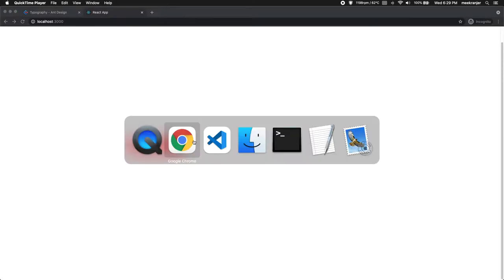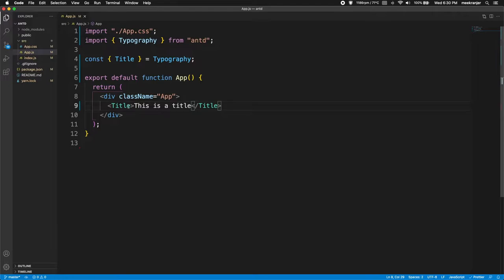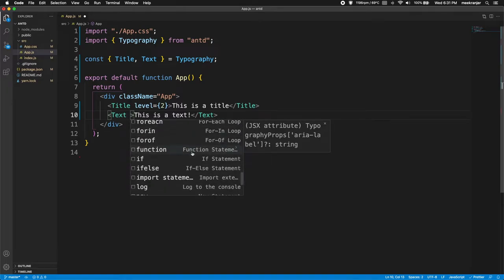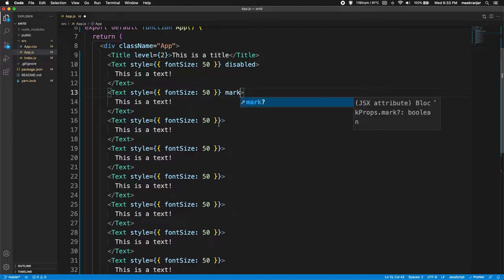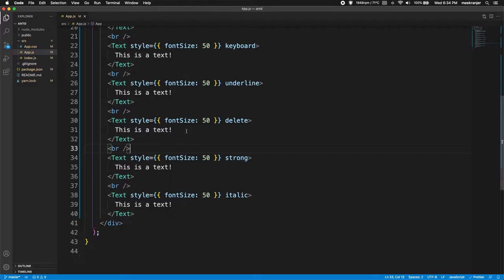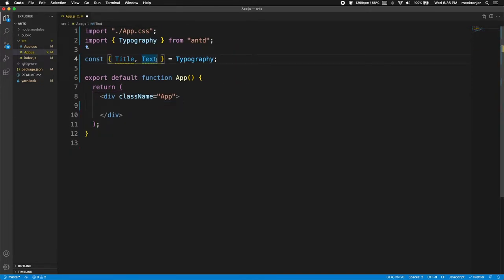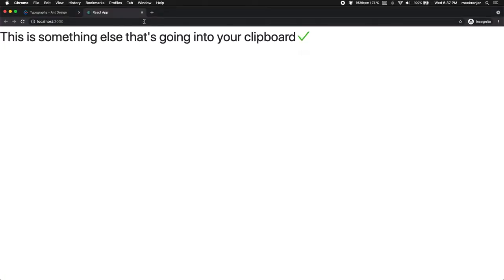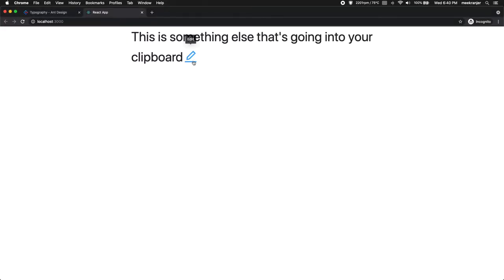Typography & Text - Ant Design Tutorial || #3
Ant Design Typography and Text - Frontend UI with Ant Design and React.js

Part 2 - Typography and Text